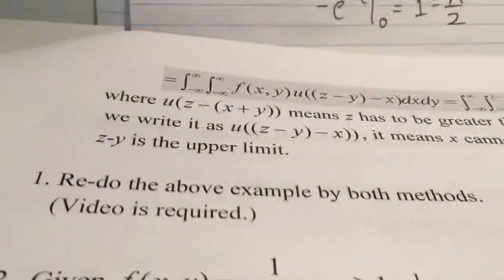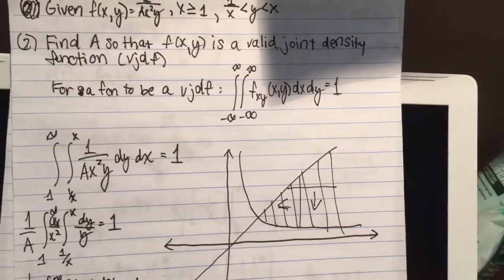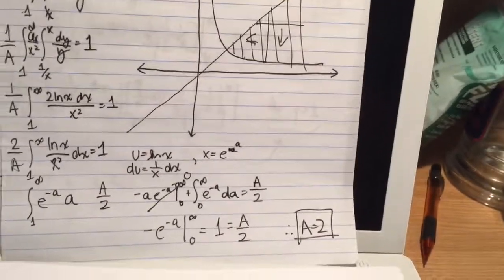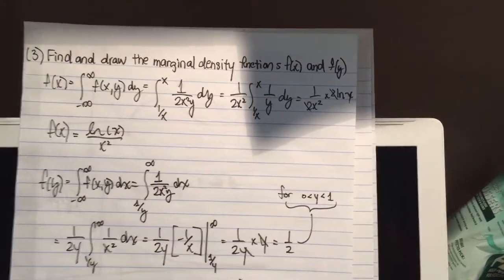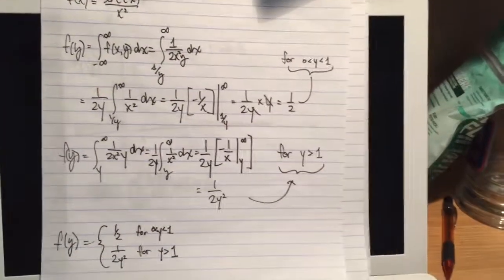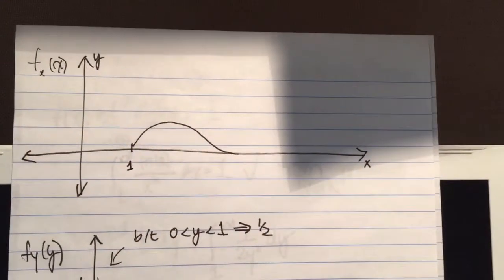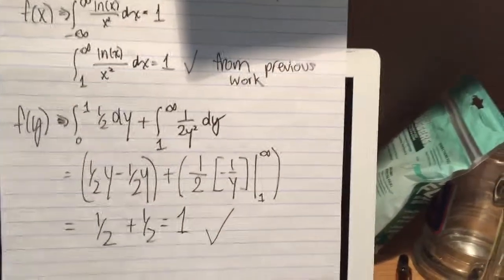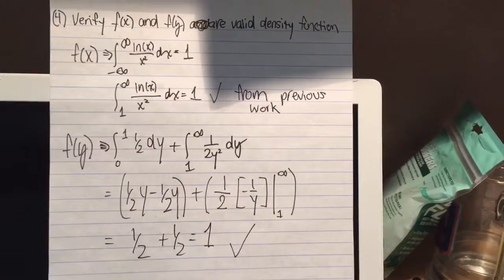EL 6303 HW#5 Problem #2 Tyler Man